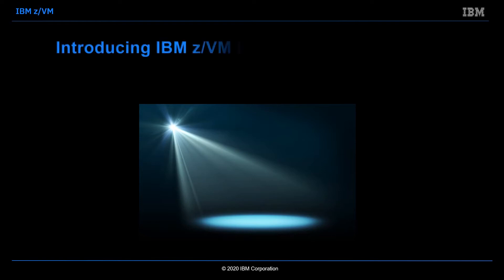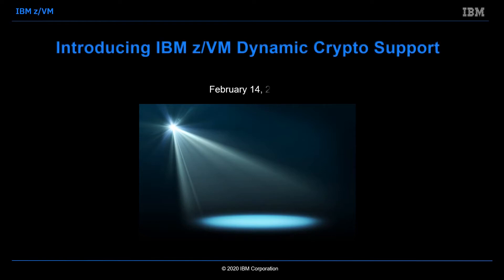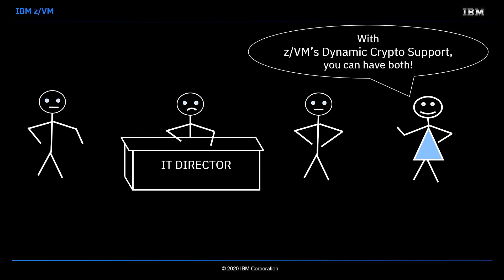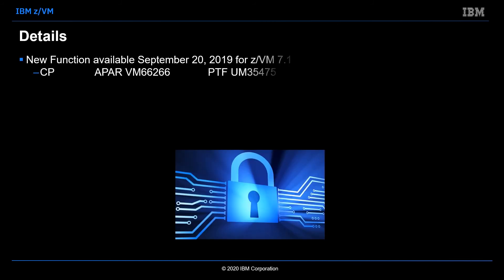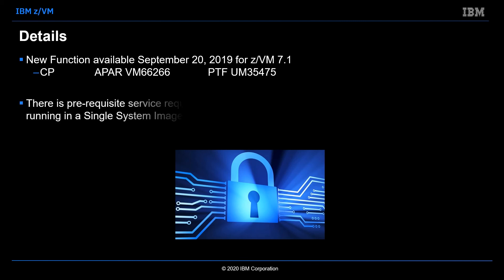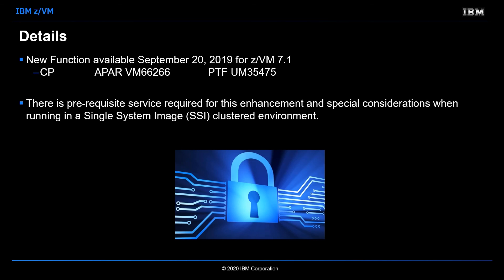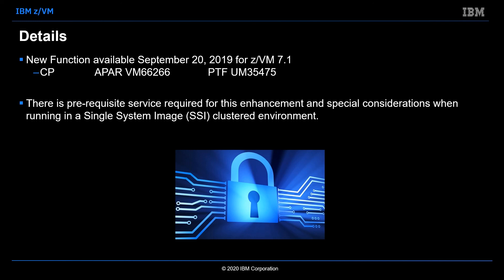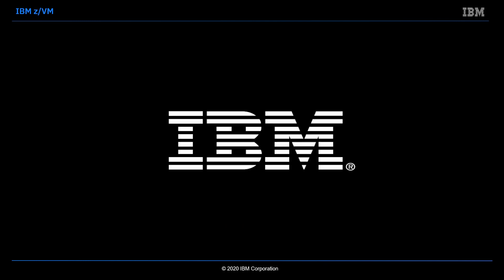z/VM Spotlight: Dynamic Crypto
Introducing z/VM new function: Dynamic Crypto